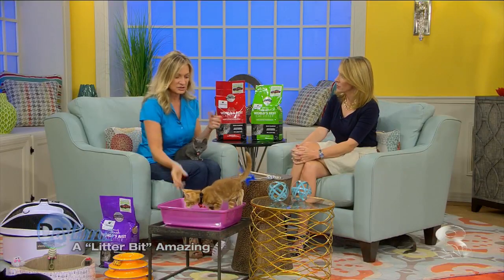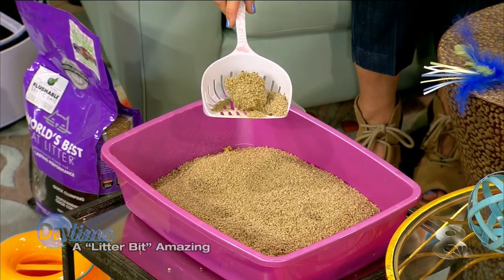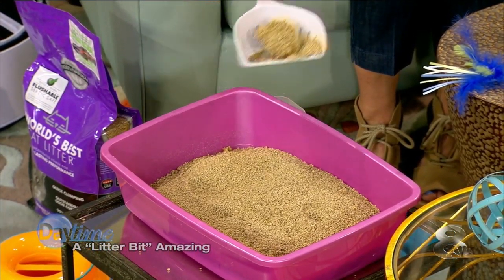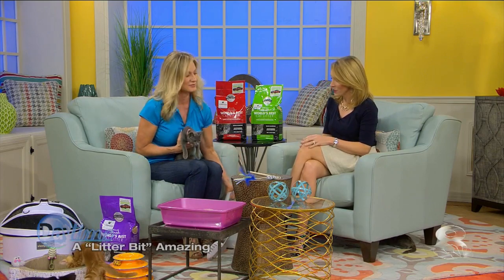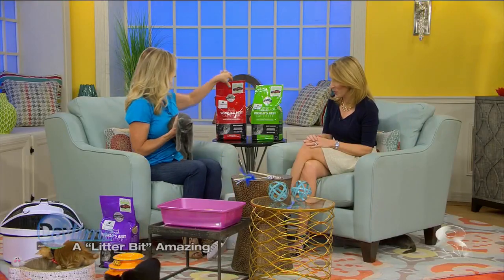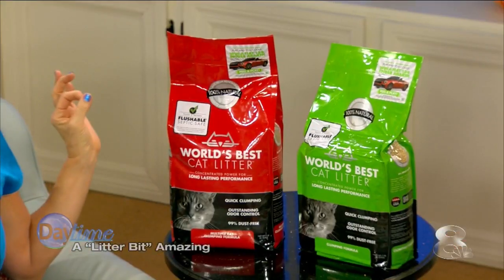A Litter Bit Amazing with Kristen Levine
We love our feline friends. What we don't love is litter box duty. Me and four adorable, adoptable, kittens gave Daytime a peak at how World’s Best Cat Litter™ will help you!